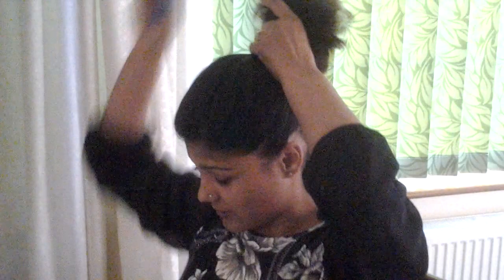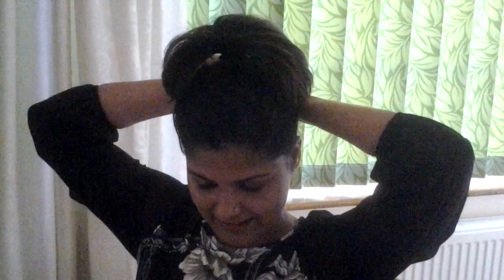How to wear a My Swim Cap, Neoprene Diva Swimming Hat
For shoulder to long length hair. How to wear a neoprene swim hat.